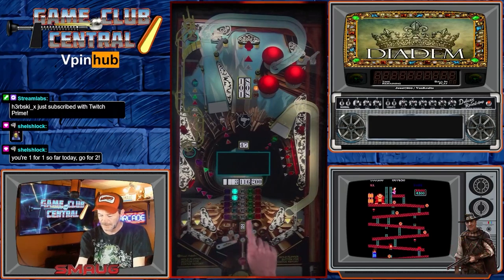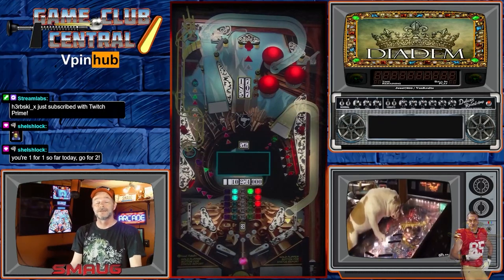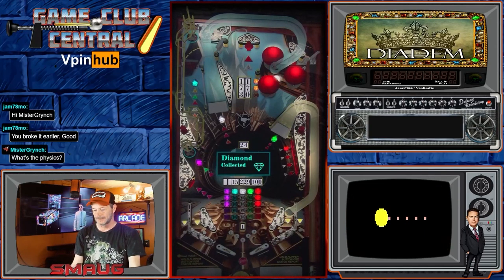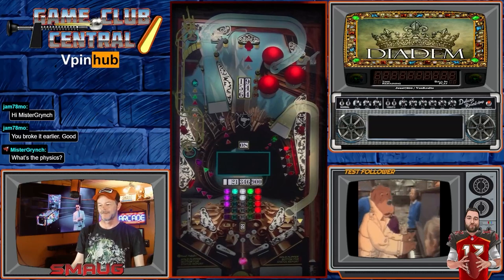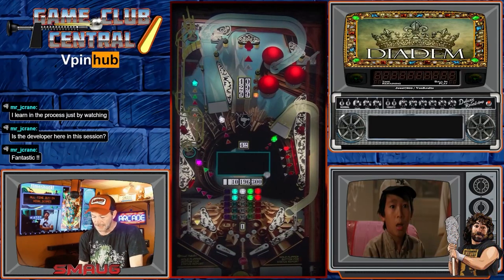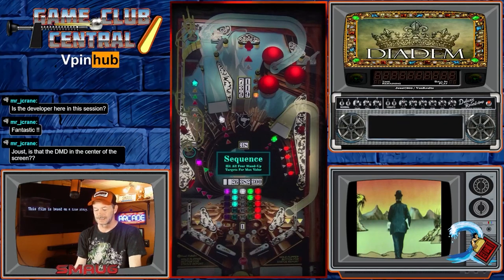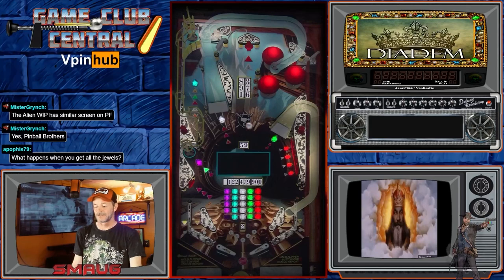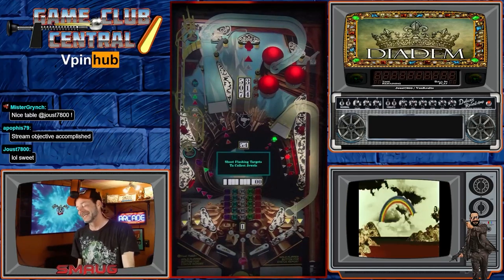WIP Testing: Diadem (VPX Original 2023) Vonkrafte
Vonkrafte (AKA Joust7800) is bringing you a gem of a table, literally! Come and see the beginnings of royalty with the original creation Diadem as we play it live on a lunch stream this week.

You can also find us, and all the vpin streamers/creators